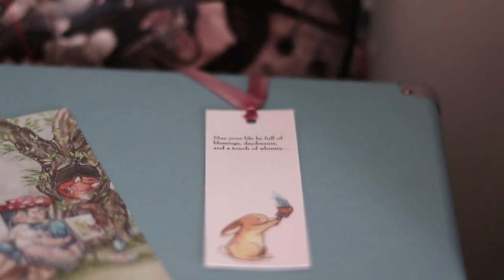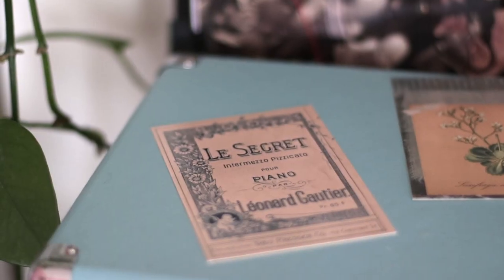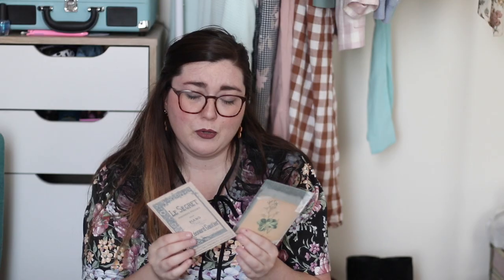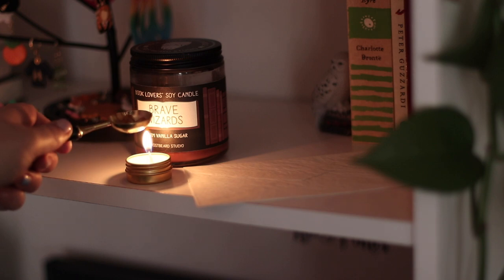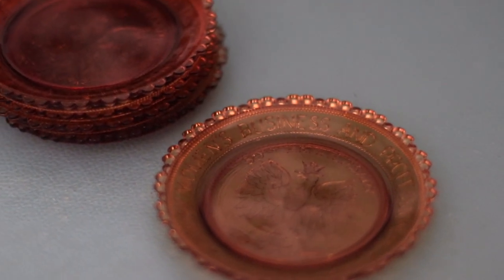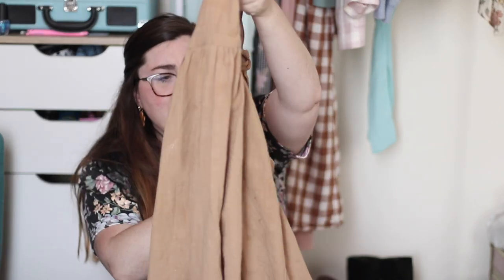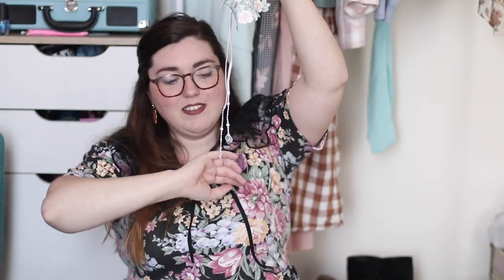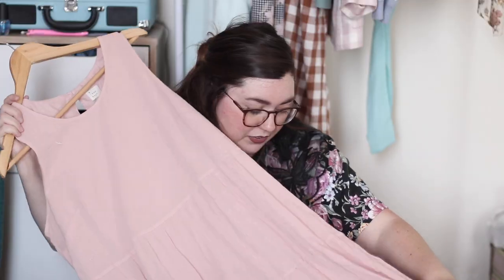Aesthetic Small Business Haul! *Dark Academia & Cottagecore | Kayla Marie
You guys, I'm completely sold on shopping small. There are just so many fun and unique things you can buy!! Share your small businesses down below!!

If you want me to thrift for you in a future Thrifting for My Subscribers episode, sign up

My Etsy shop

Disney and HP IG: @magically.kayla

*Shop this video:
Bubble Candle
Yellow Taper Candles
The Cottage Fairy
Dark Academia Post Cards
Amber Glass Coasters
Lace Gloves
Baewolf Earrings
Pink Apron
Wax Seal Kit

- You must be 18 years or older or have permission from your parent of guardian.
- Comment you favorite item in this haul and include your instagram handle

So much love you guys! Stay safe, be smart, and be kind to one another! XOXO KK

1 John 4:7-8